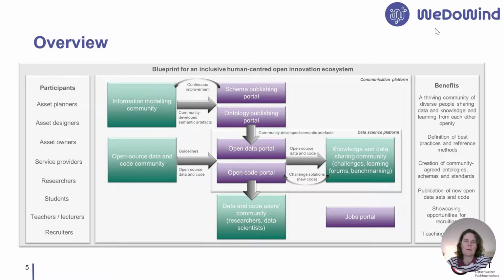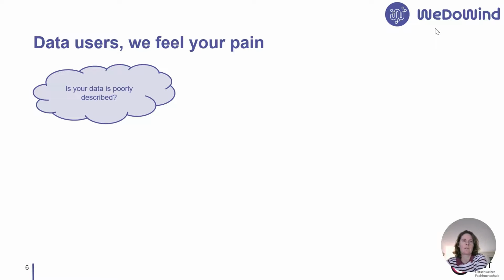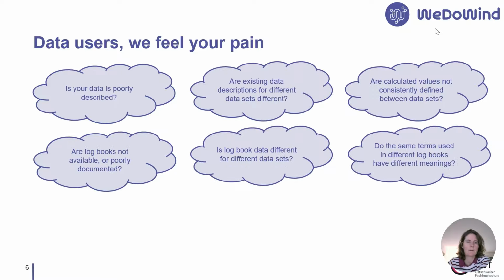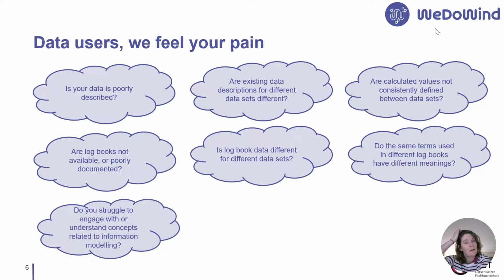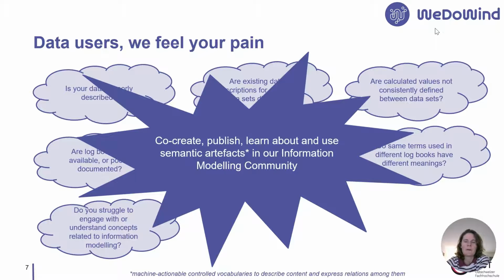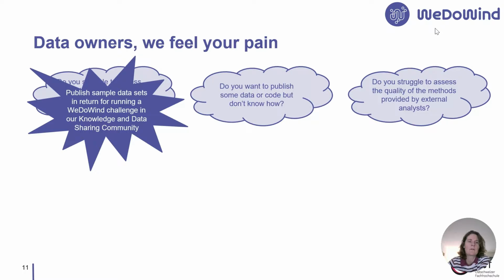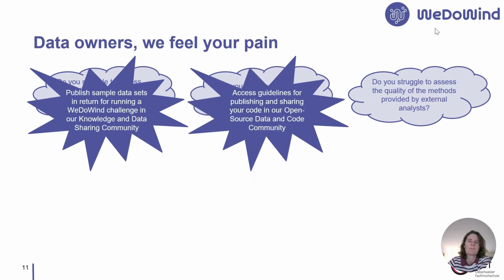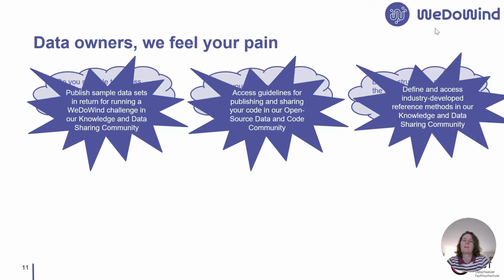WeDoWind launch part 1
WeDoWind helps you to exploit the full value of data. In this video, we explain how it works and how you can benefit.